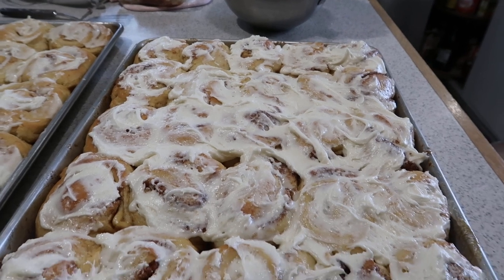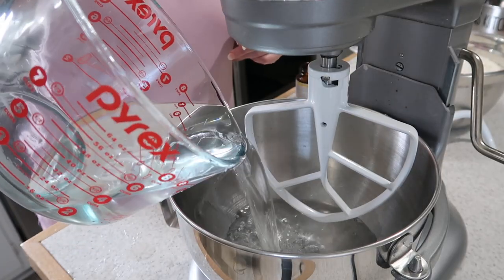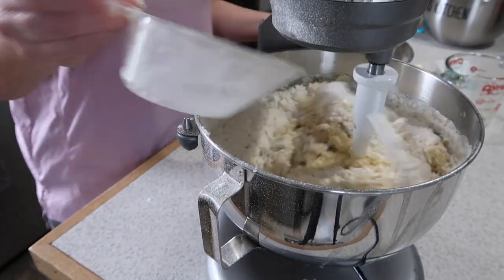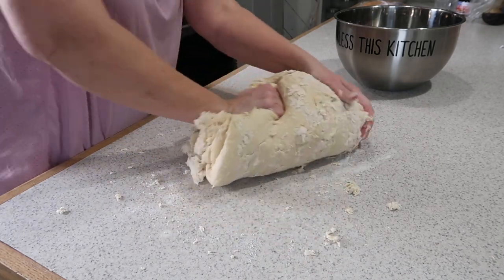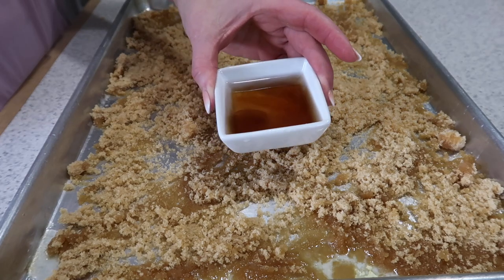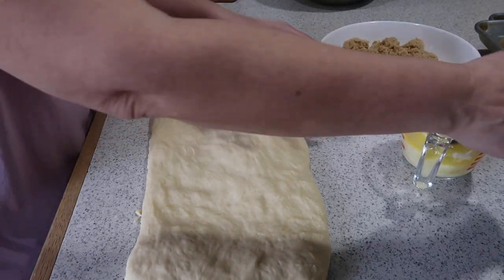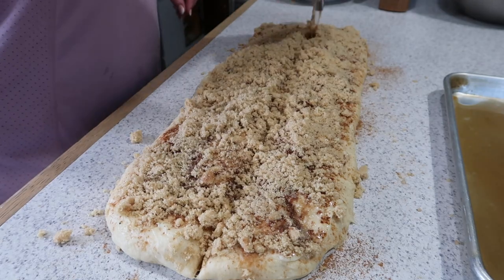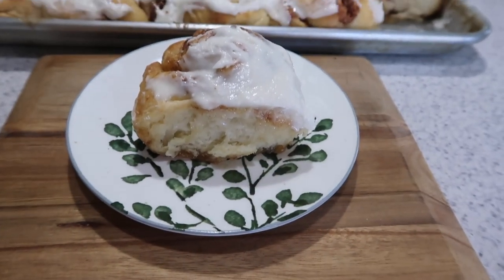Step by Step Frosted Sticky Buns a Mennonite Heritage Recipe Brunch Breakfast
4 c warm water
2 T yeast
1 c instant mashed potatoes
4 eggs
1 c soft butter salted
1 c sugar
1 1/4 T salt
10 c bread flour

stick for the bottom
for each half sheet
1/2 c butter melted
1 1/2 brown sugar
2 T vanilla
4 T water

frosting
6 c powder sugar
1 c soft butter
3 tsp vanilla
add 1/2 c water slowly until you like tickness

 bake 350 for 20 min